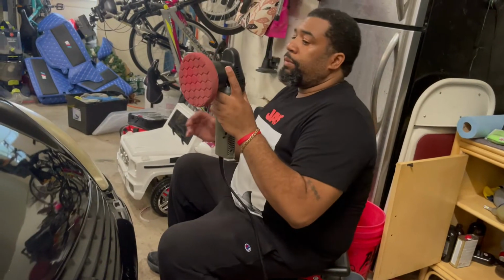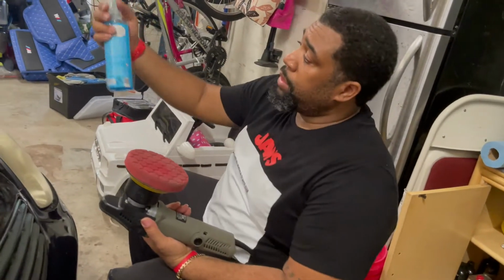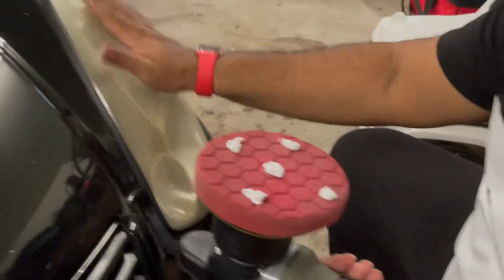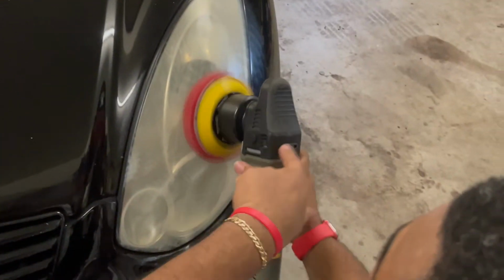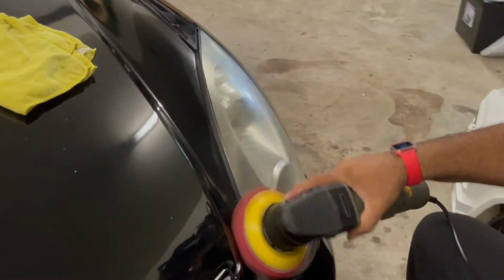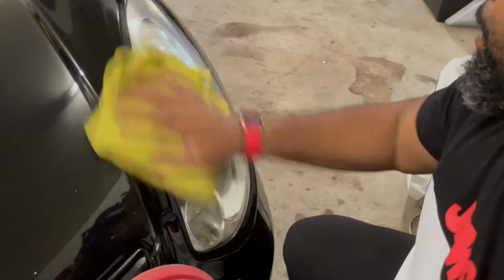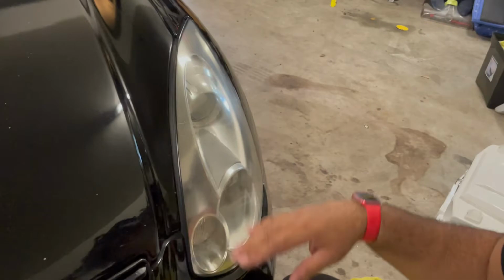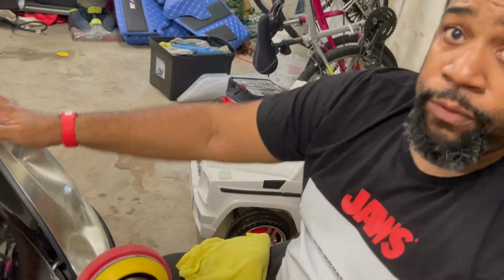How to restore your headlights in less than 5min‼️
Why pay hundreds when you can do it yourself‼️